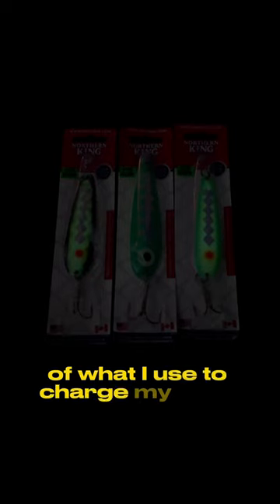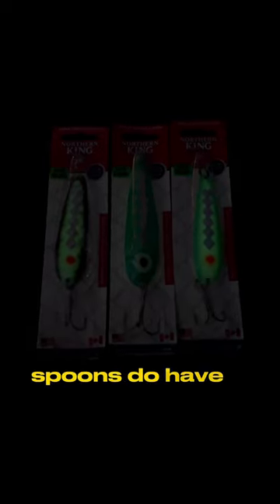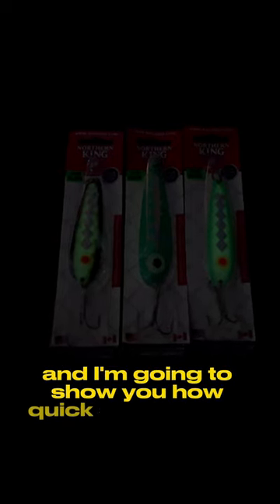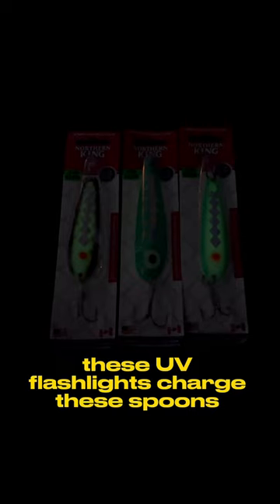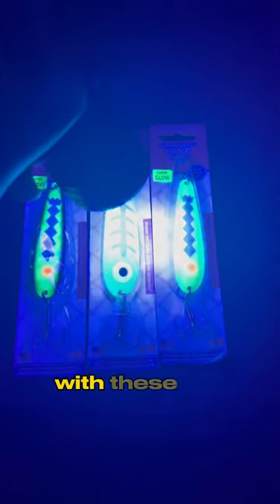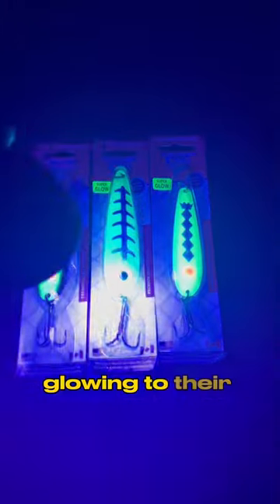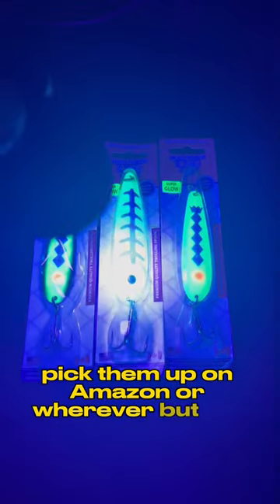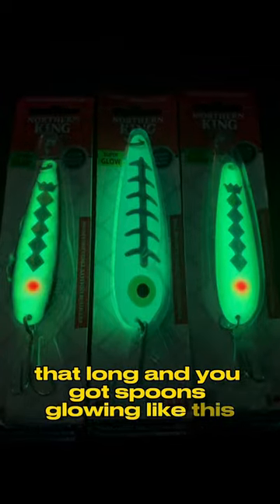Quick charging of glow spoons with UV flashlight.